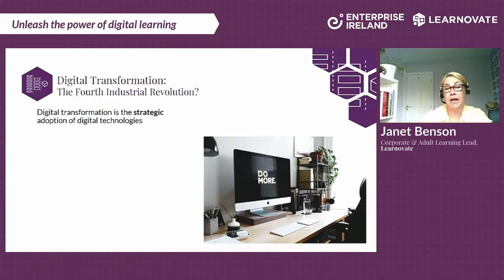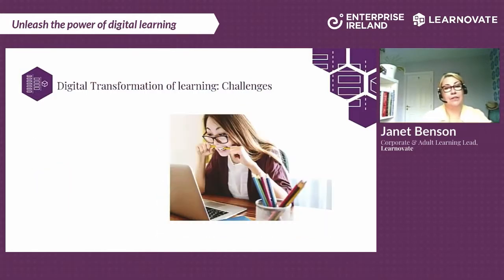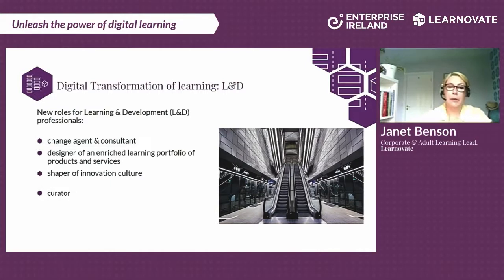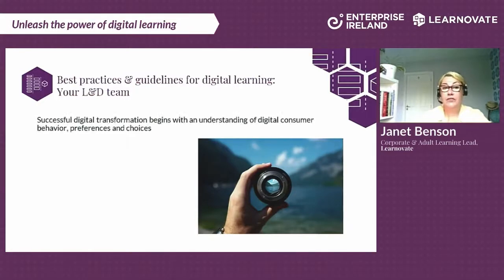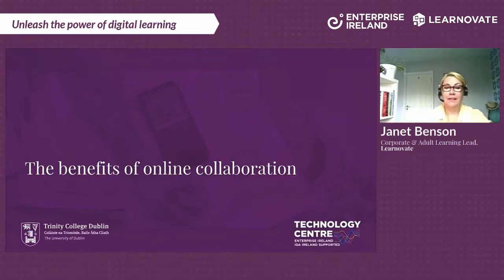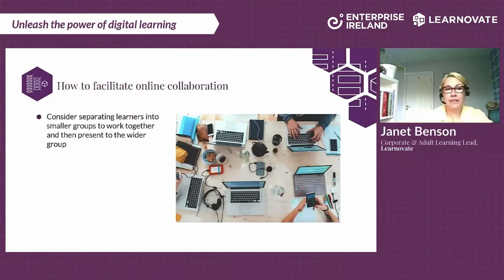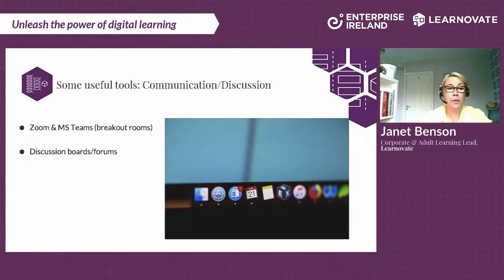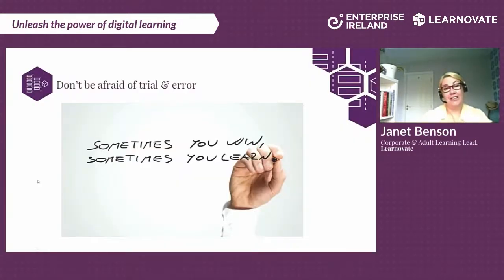Unleash the Power of Digital Learning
Our Learning Lead in Learnovate, Janet Benson, talks about digital transformation, the advantages and opportunities, and shares with us some useful tools and advice on how to implement the processes.
Our Unleash the Power of Digital Learning session equips companies with the latest tools and technologies to deliver learning online with top tips on distance learning and training. It also demonstrates how the digital transformation of learning and training provides opportunities for their organisation to save costs and scale services.